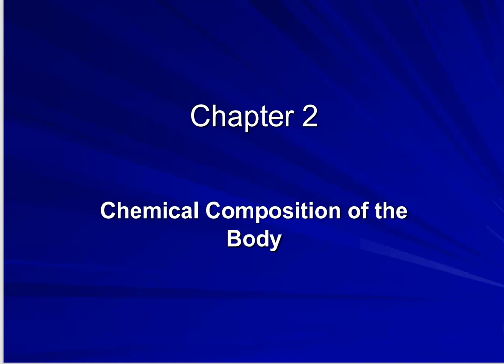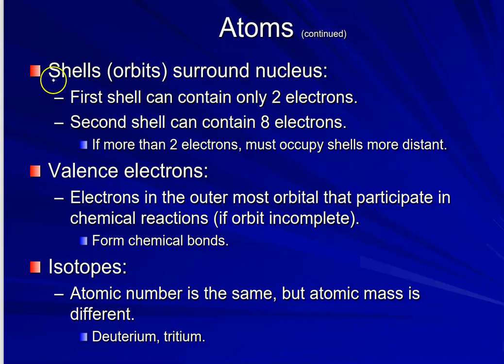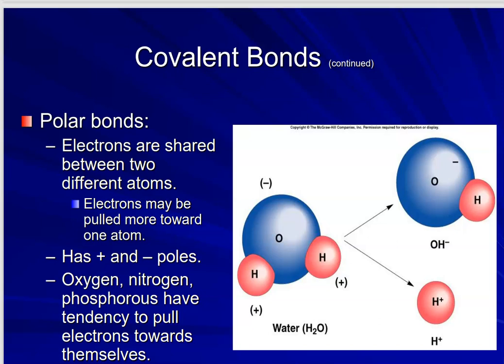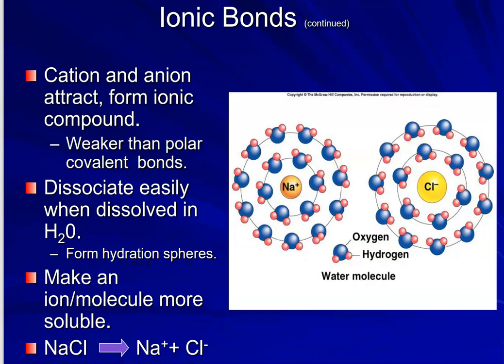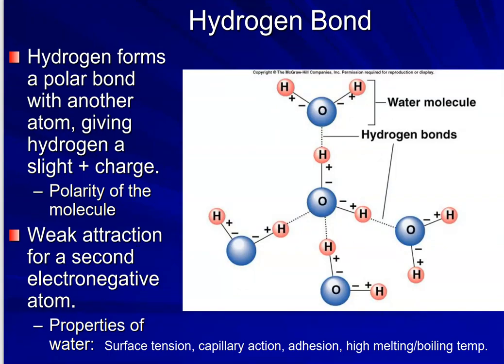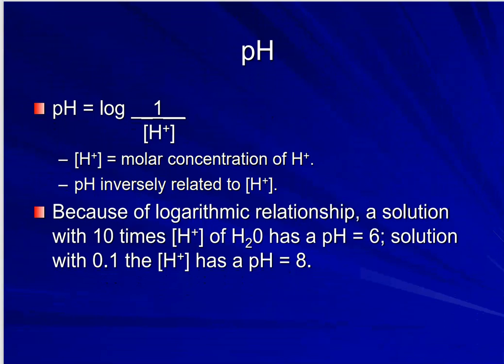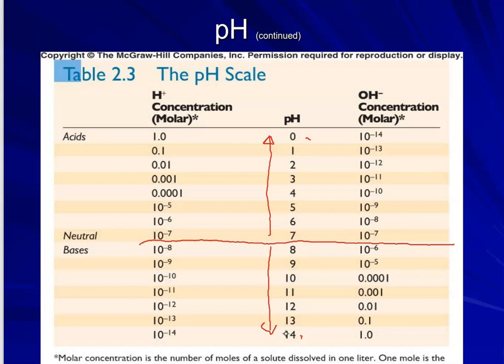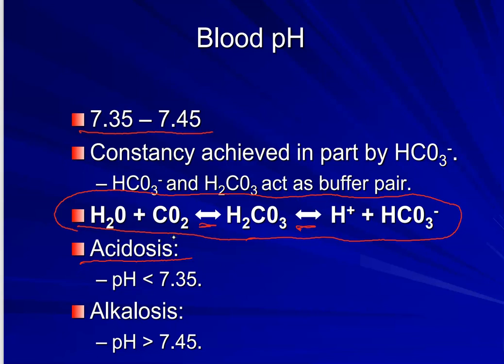Chapter 2 general chemistry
Basic General Chemistry review